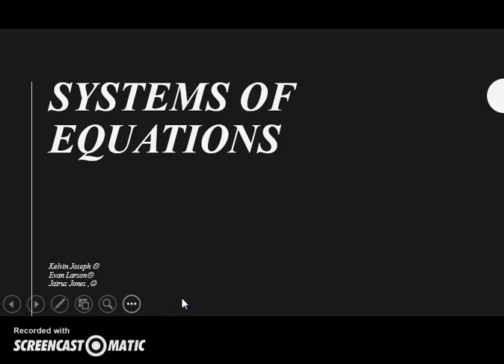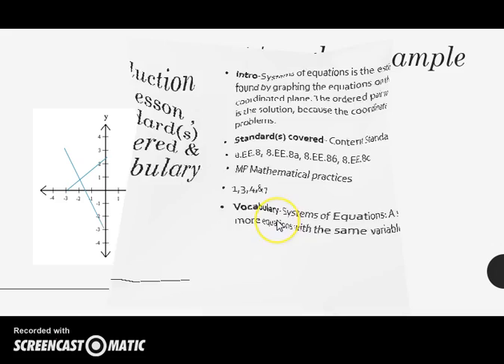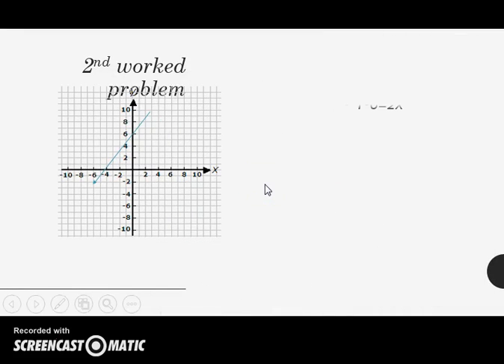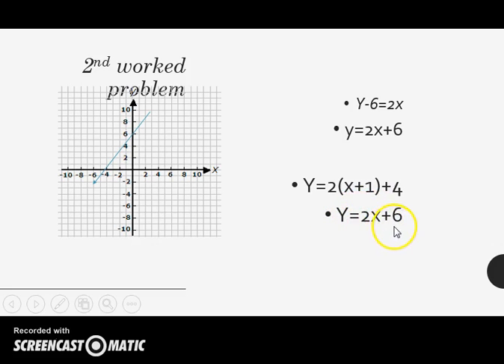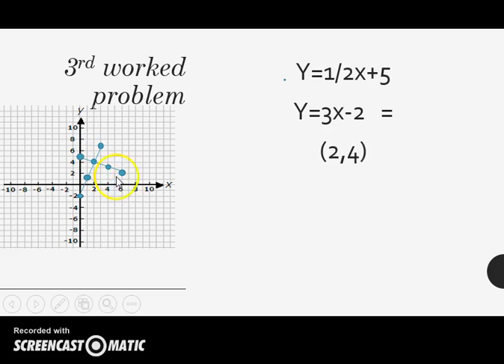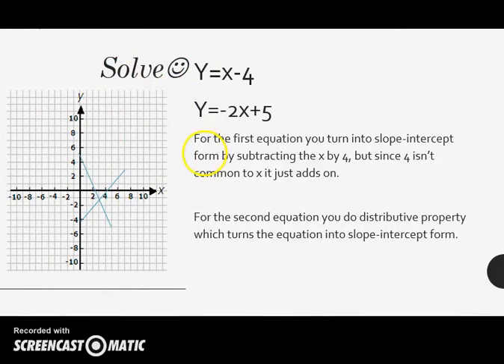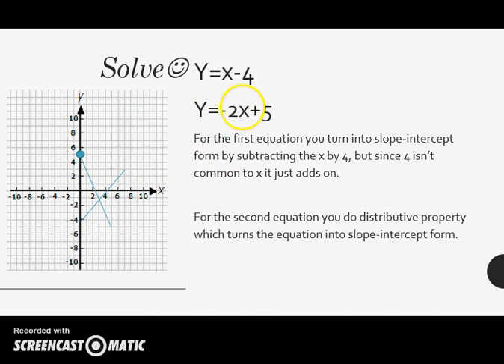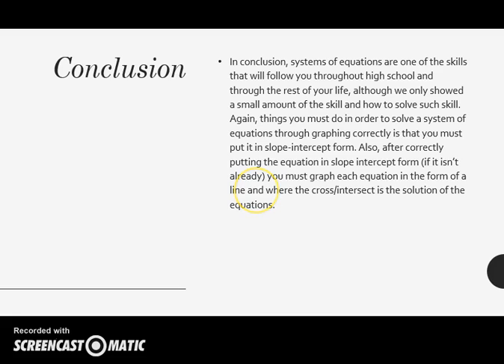Jairus and dudes recording remasterd!